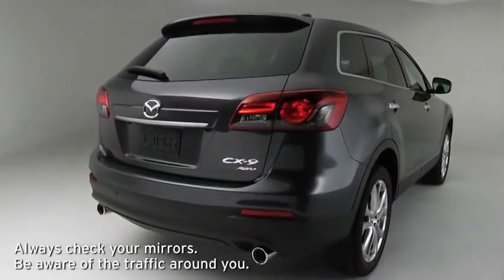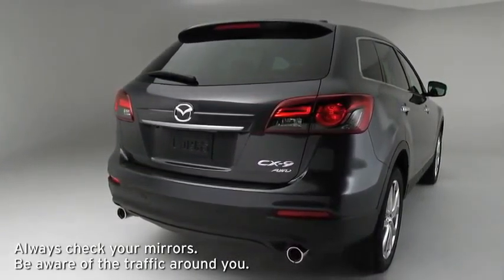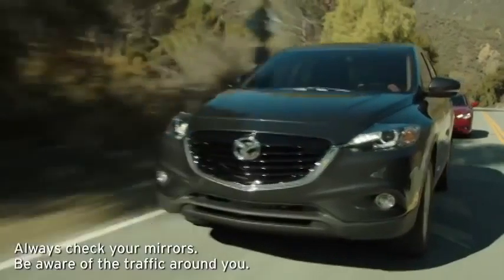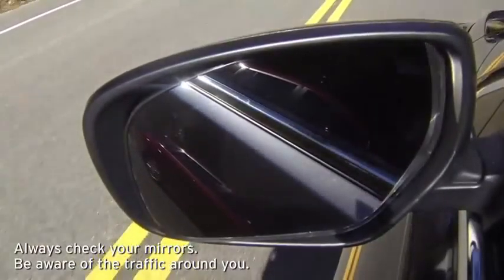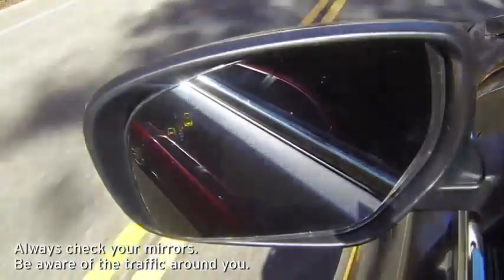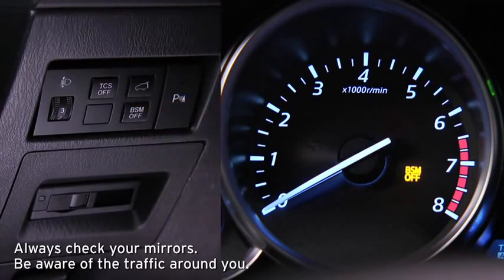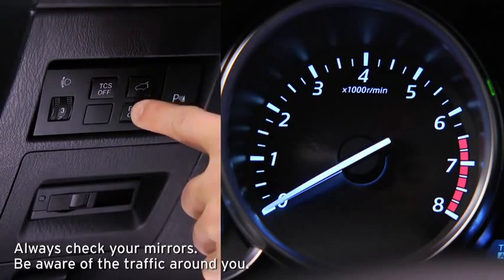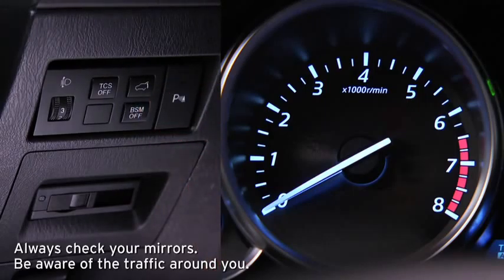2013 CX 9 — Blind Spot Monitoring System Mazda USA